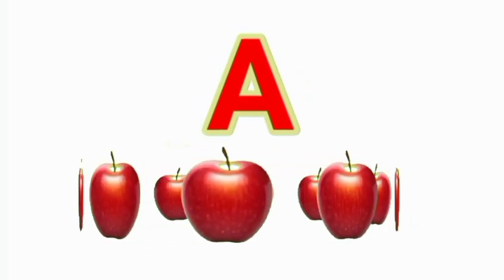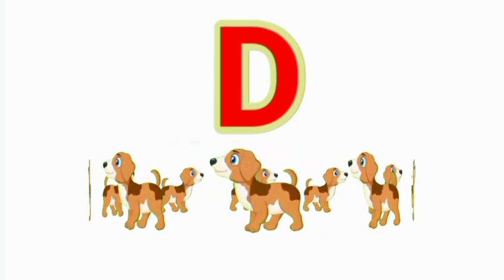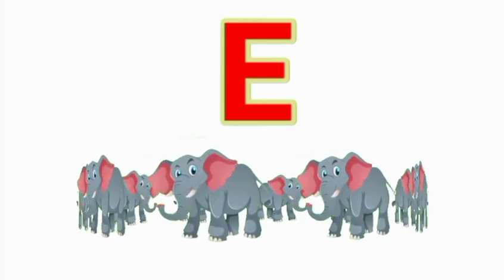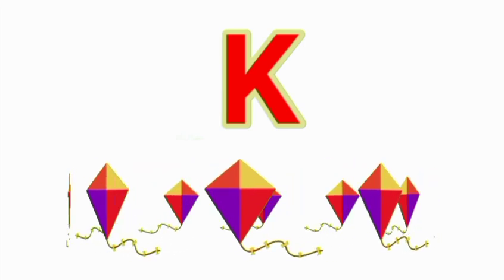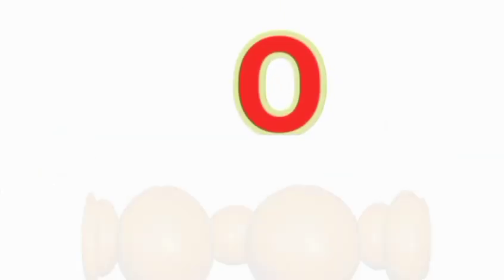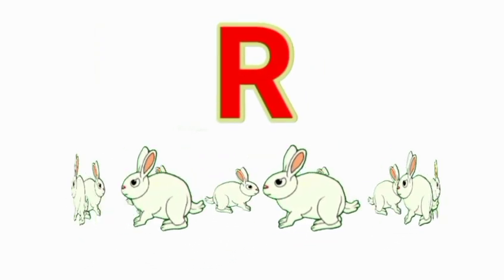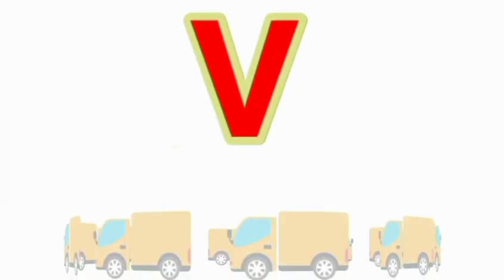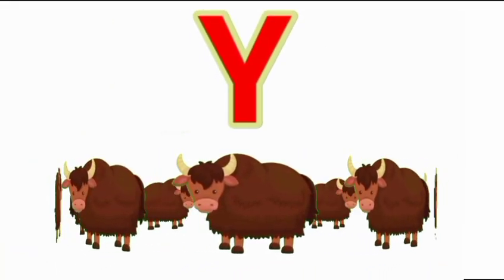abcde, abcd alphabets sounds, abcde Nursery Rhymes, abcde Learning sounds, a for apple b for ball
abcde, abcd alphabets sounds, abcde Nursery Rhymes, abcde Learning sounds, a for apple b for ball abcdalphabets abcdsong abcd aforapple abcdalphabets abcdsong abcd aforapplebforboll nursery Rhymes